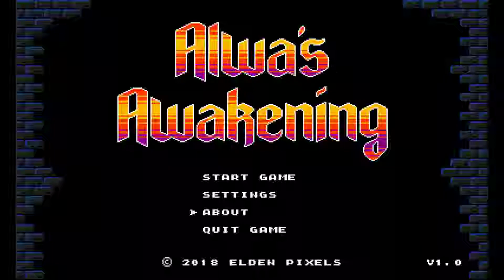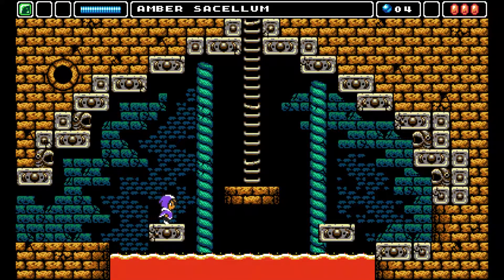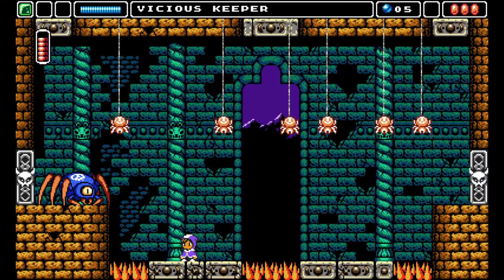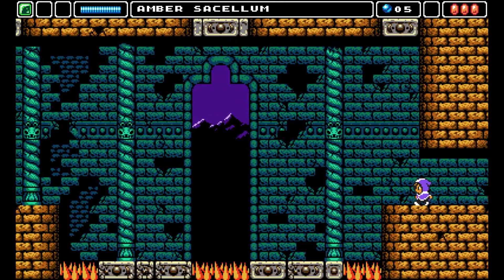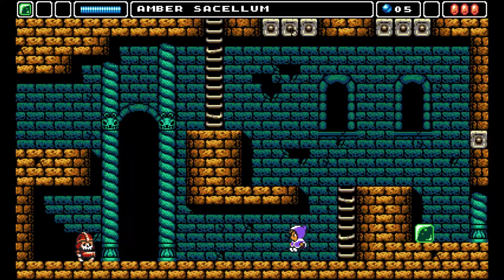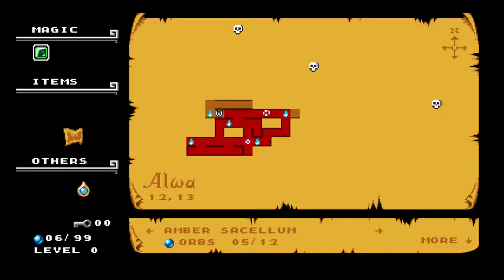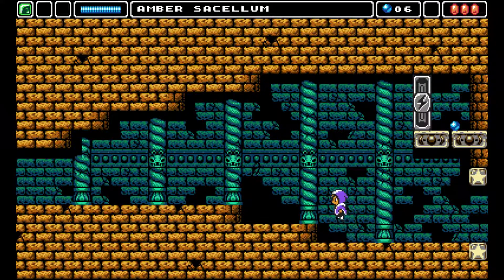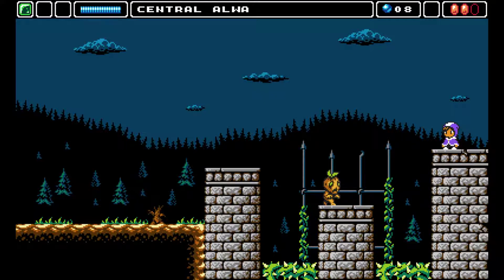What is... Alwa's Awakening [PC Gameplay]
"Alwa’s Awakening is a game that tries to stay as close as possible to the authentic 8-bit look with sweet pixel art, a soundtrack filled with catchy chiptunes and so much charm it’ll bring you right back to the NES era. With easy to understand controls the game is easy to learn but tough to master, just like how games were in the old days!"

In the What Is... series I aim to explore some lesser known games, while showing their basic premise. Don't expect a series out of these games!